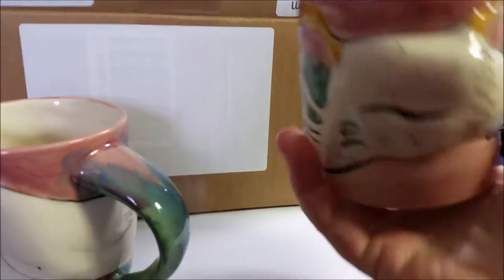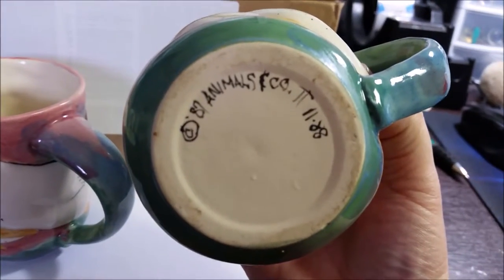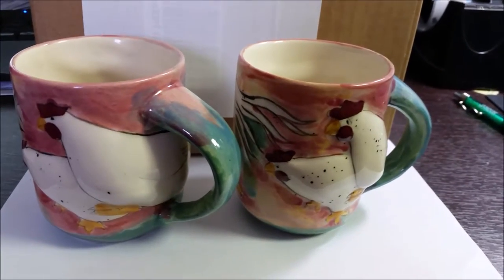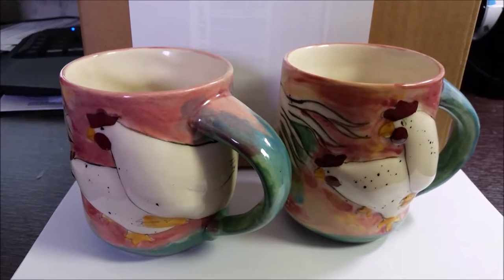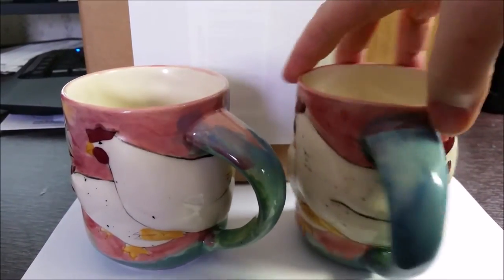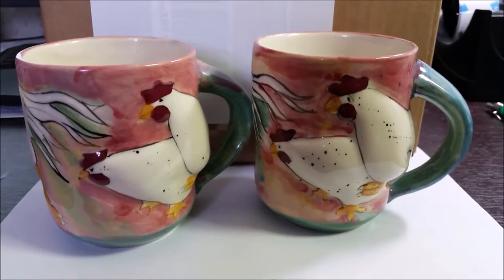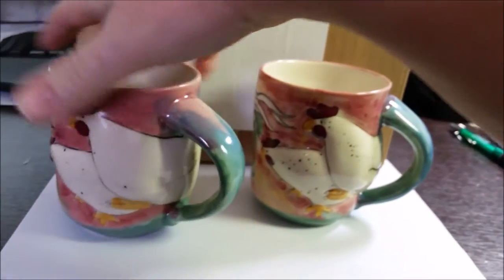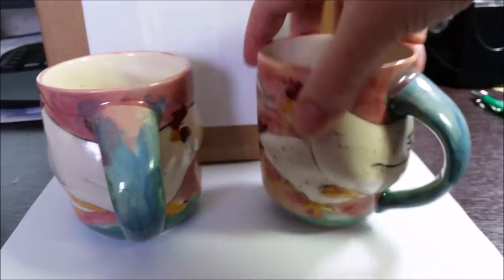BOLO Rare Animals & Co Friends Ceramics Cups Pitchers